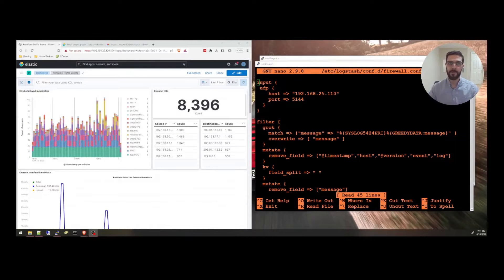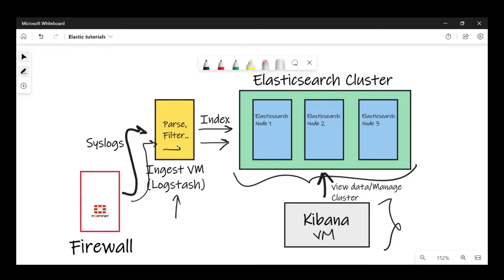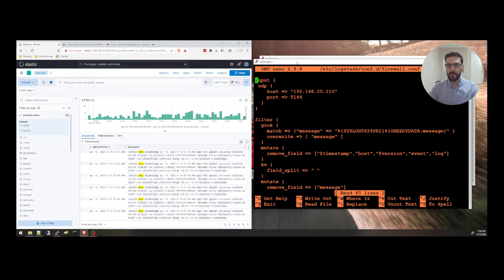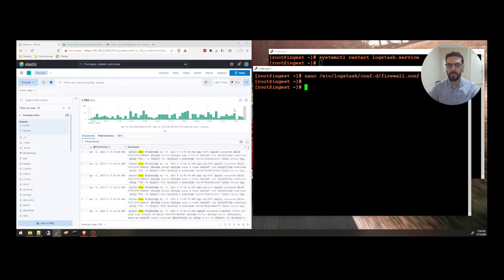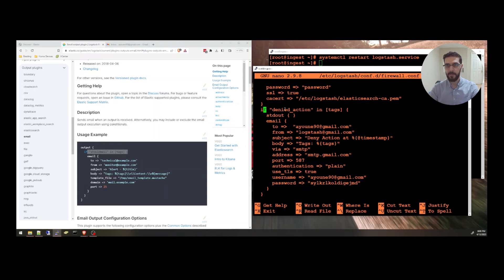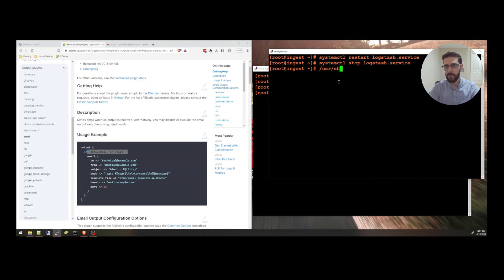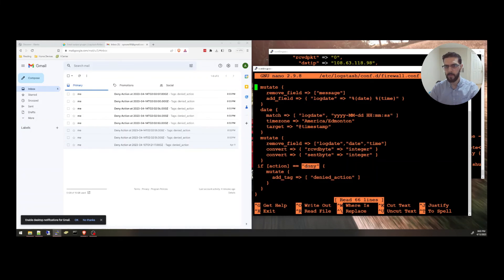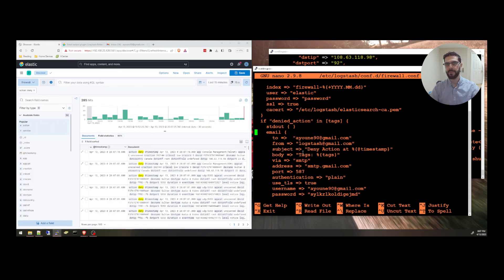Send Email Alerts for FREE with the Email Output Plugin in Logstash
This is a simple way to send email alerts directly from Logstash for free. With the help of the Email Output Plugin, you can send yourself and your team alerts in real-time to get notified on the important events!